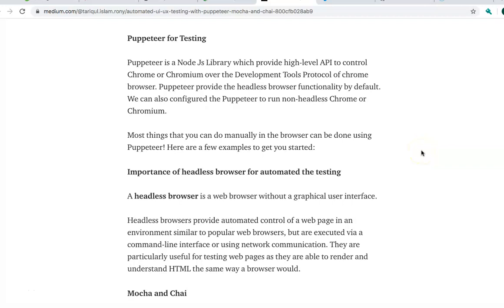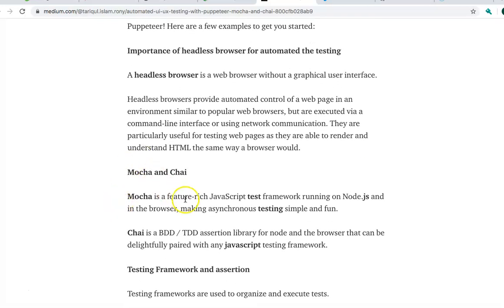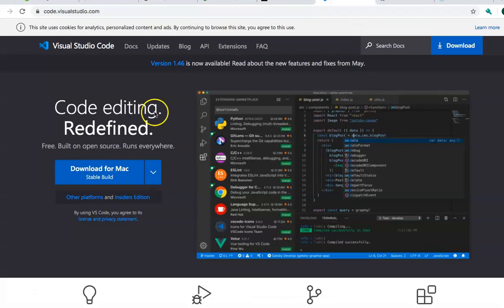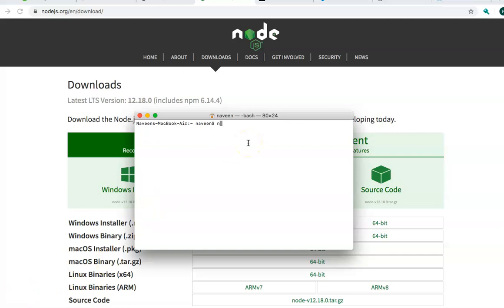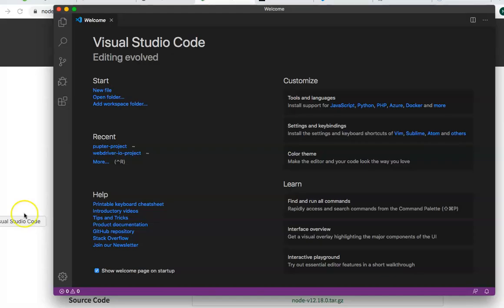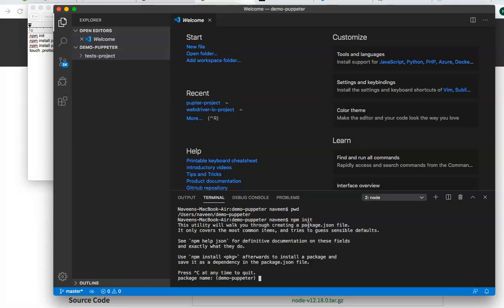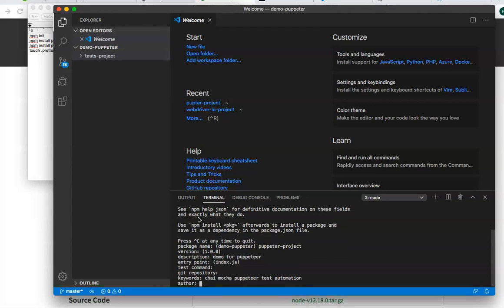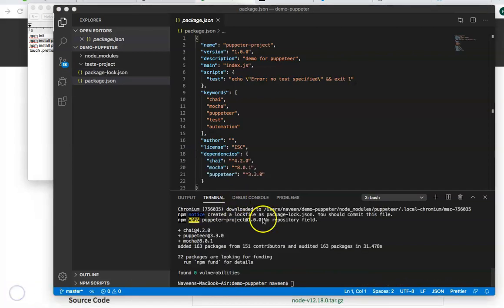puppeteer chai Mocha UI/UX Test Framework -1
This is video for Test Framework UI/UX using node.js